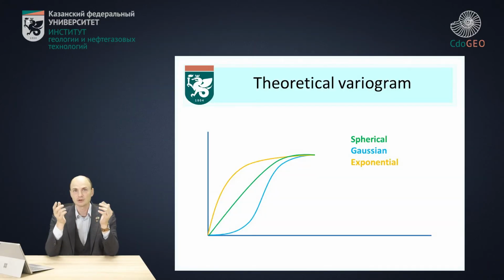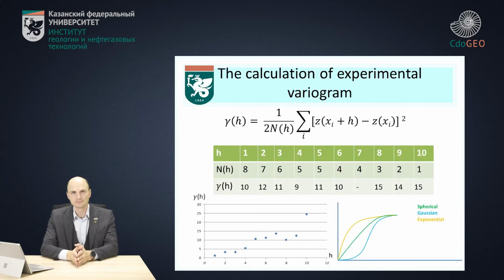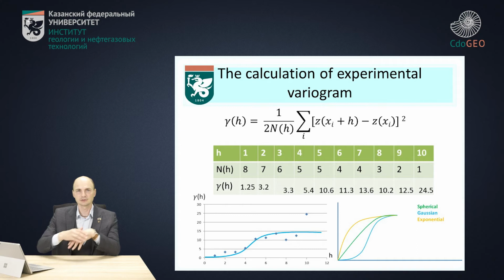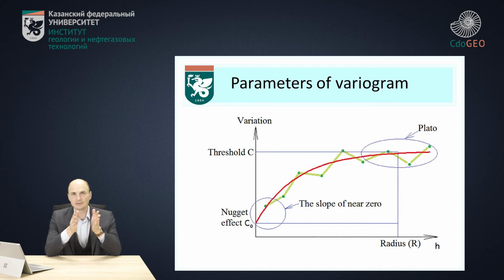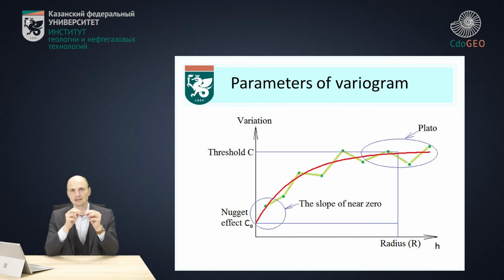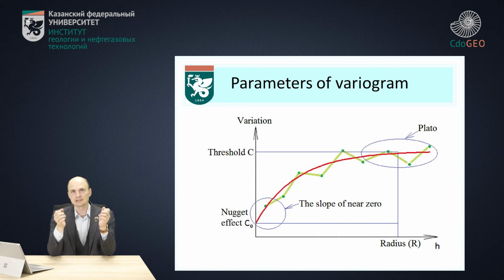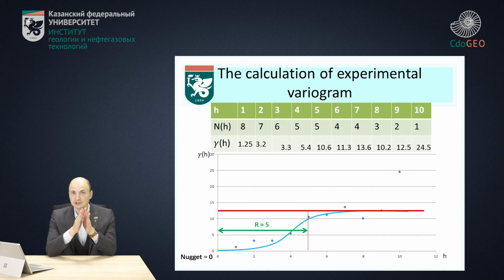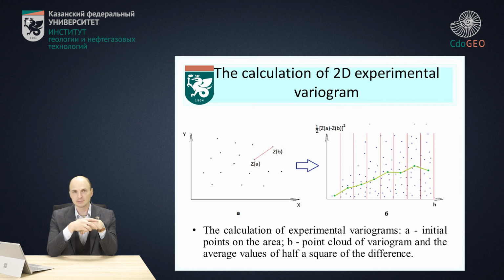Theoretical variogram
Lectures by Platov Boris Viktorovich on the basics of Applied geostatistics.

You can learn more about the professional retraining program "Actual issues of geological modeling" at the courses of the Center for Additional Education, Quality Management and Marketing clicking the -geologicheskih-modelej/

Learn more about the Institute of Geology and Petroleum Technologies of Kazan Federal University

Director of the Center, Deputy Director of the Institute of Geology and Petroleum Technologies of KFU for Marketing: Chukmarov Ildus Adgamovich .

Increase your efficiency, achieve more, manage the quality of your life (Quality Life Diary)